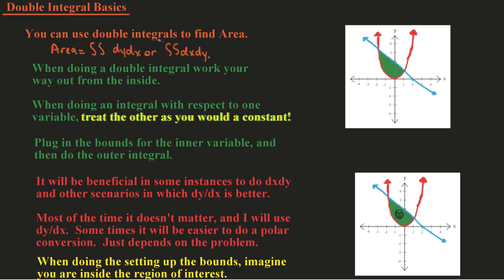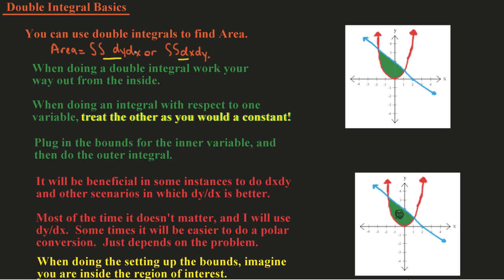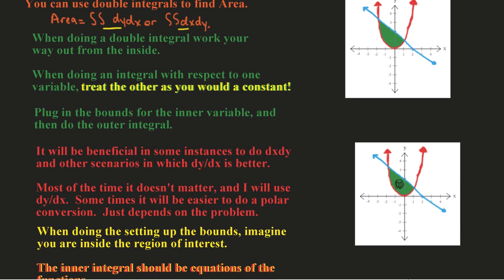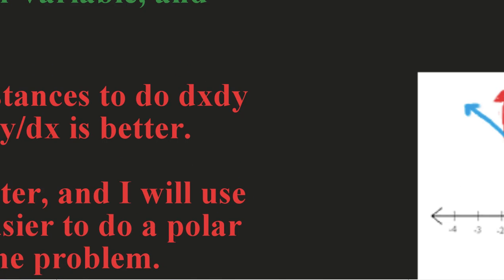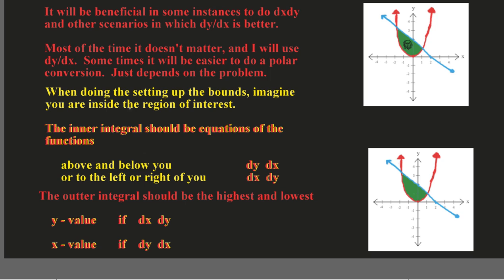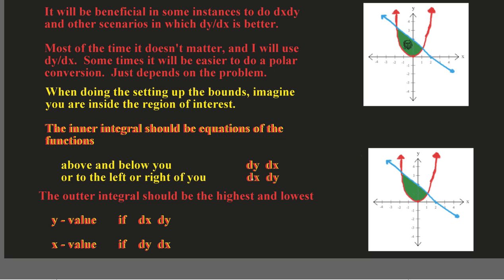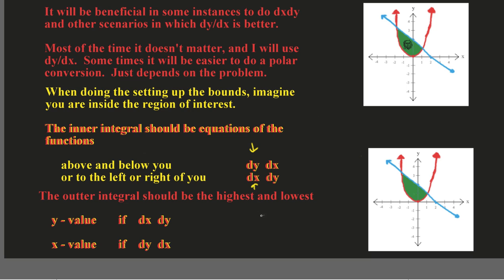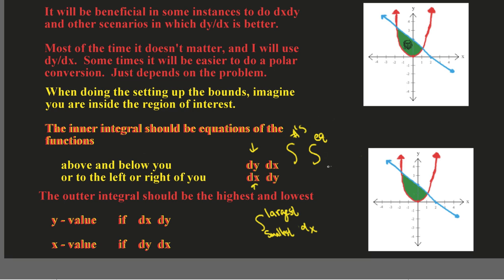Double Integration Concept video